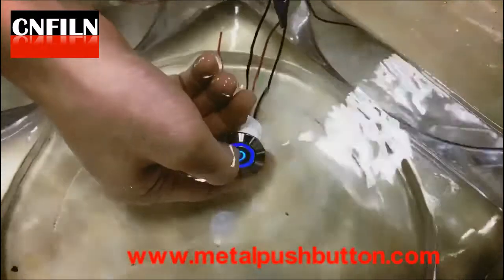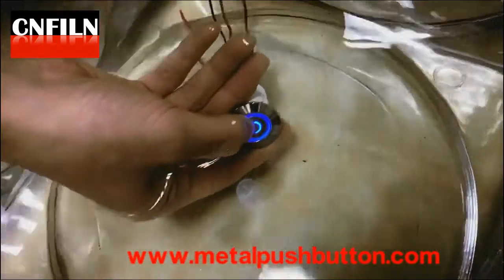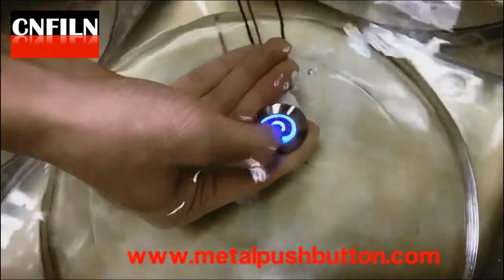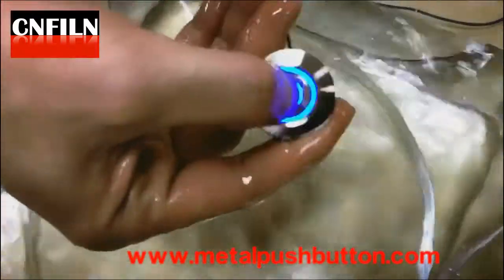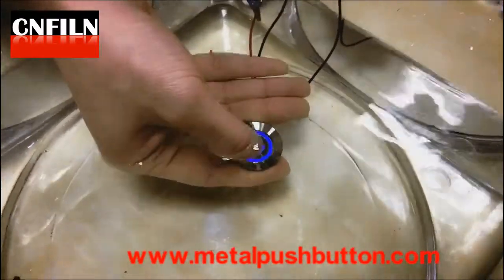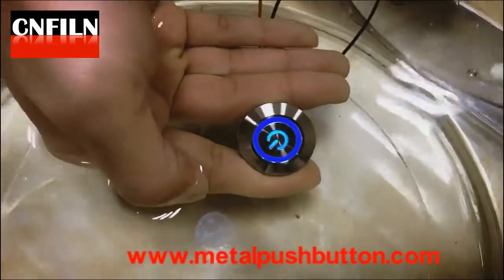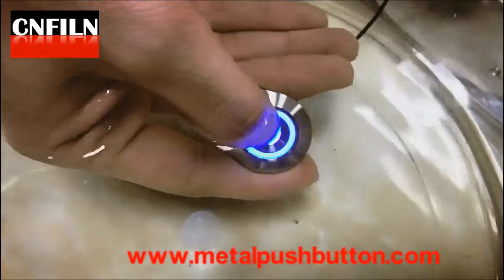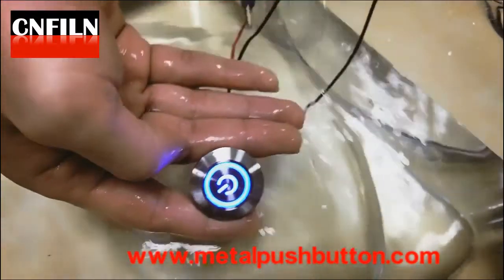IP68 waterproof push button with wire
Stainless steel Flat head, and Plastic body.